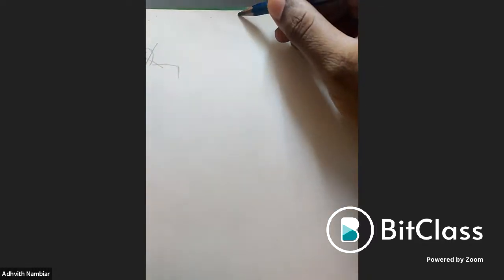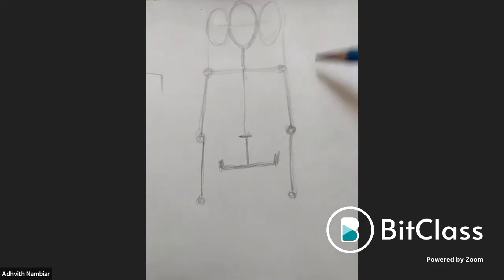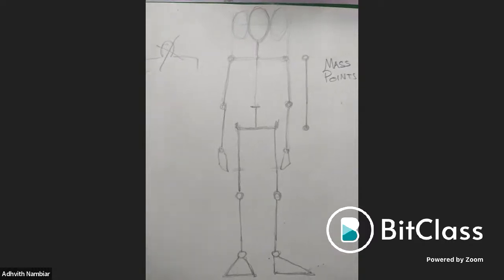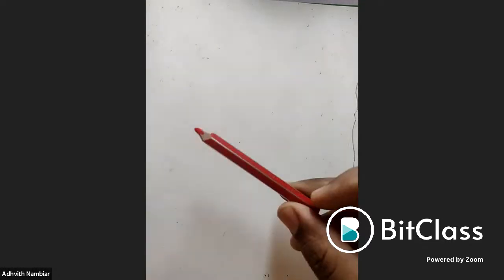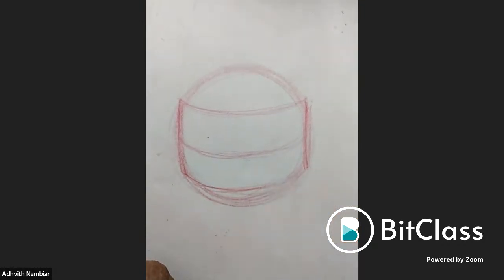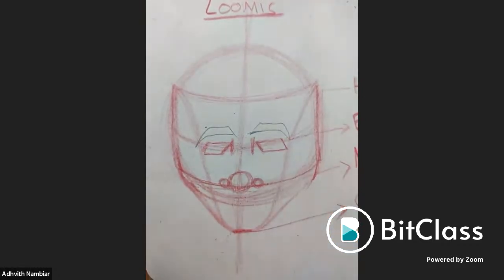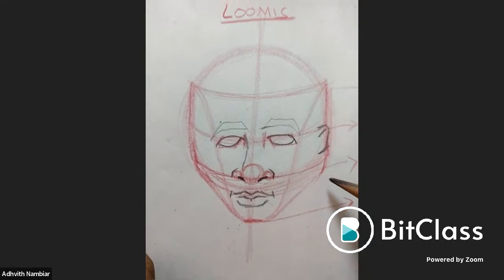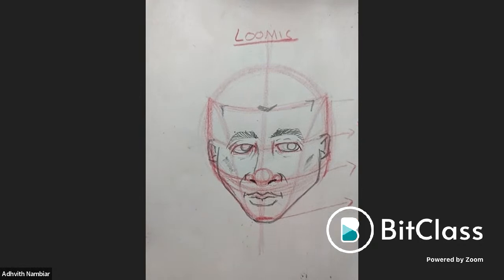LIVE - Learn Sketching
They say - Sketching or drawing is not a talent, but a skill that anyone can acquire.

True, it is.

Sketching with a pencil is portable, versatile, and requires only a few basic art supplies. By using just a few tools you can create an incredibly detailed and beautiful piece of art.

This course is intended to take you from having little knowledge of sketching to creating advanced art and having a deep understanding of sketching fundamentals.